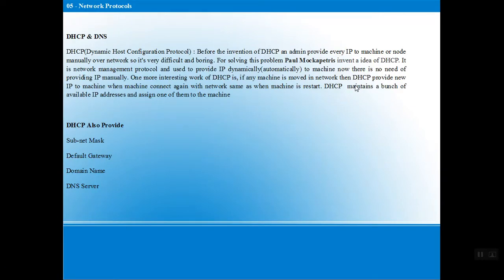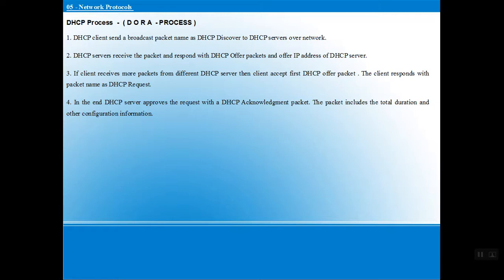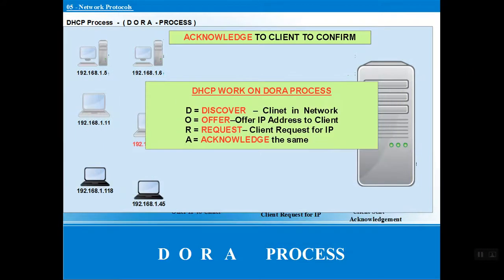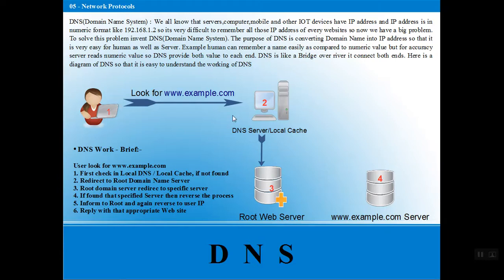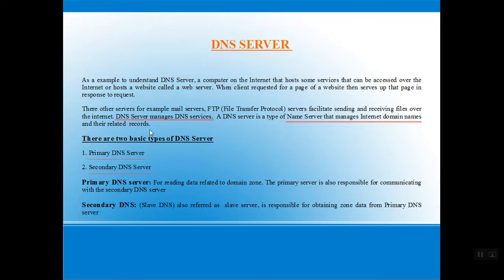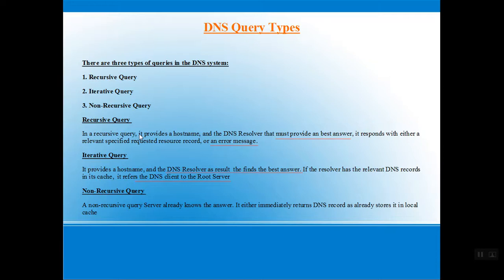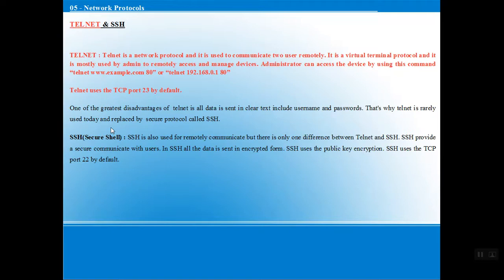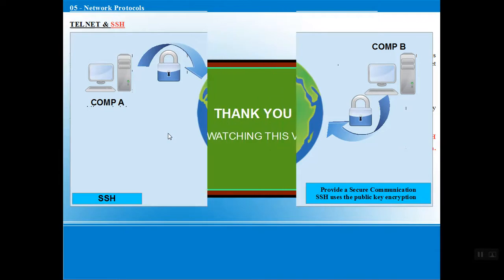Detail of DHCP & DNS and Telnet & SSH